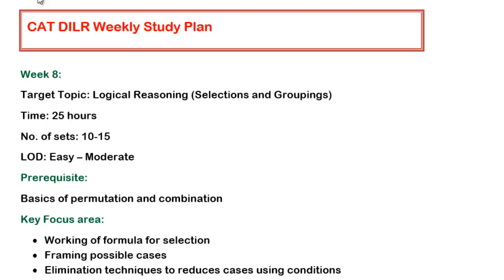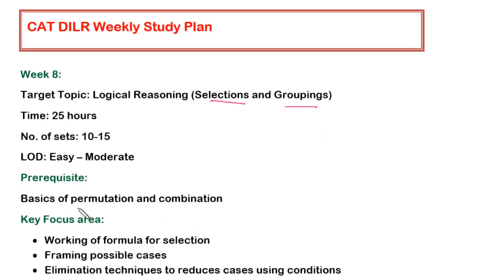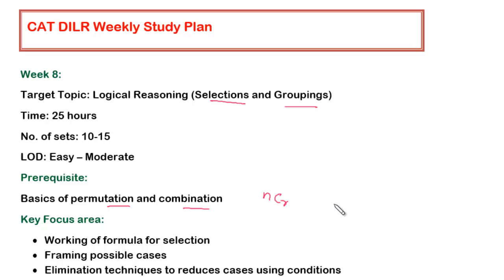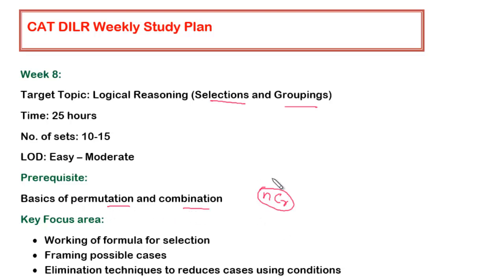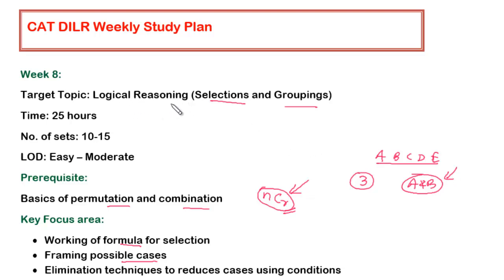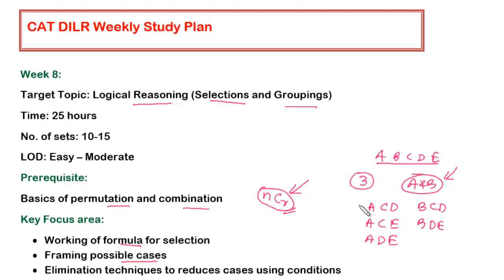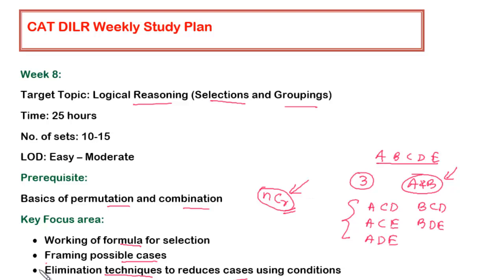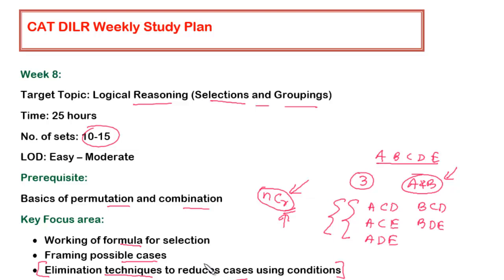CAT DILR (Logical Reasoning and Data Interpretation) study plan- Week 8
There is no prescribed official syllabus for CAT DILR. This makes the preparation for DILR not only difficult but also time consuming because learners don't know where to start from and where to end. Since we provide LRDI courses to CAT aspirants, we thought of coming with study plan that first introduces you to basic LRDI sets and then the moderate and high difficulty ones. The order in which one studies LRDI is very important. If you start with very difficult sets, you are likely to get demotivated. The best way to prepare for this section is to start with the easy types of set first and then move to the more difficult ones.

This video focuses on what a learner should do in the eighth week of his DILR prep and what kind sets he should solve.

To enroll for our LRDI course or for our comprehensive CAT course, you may